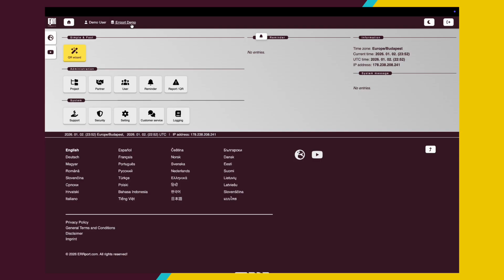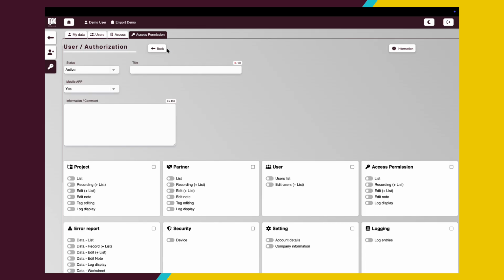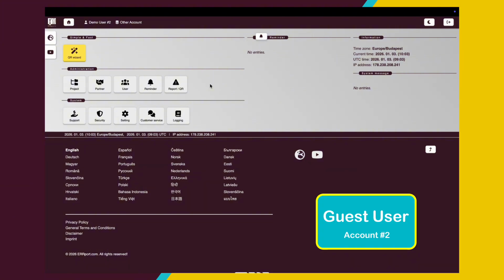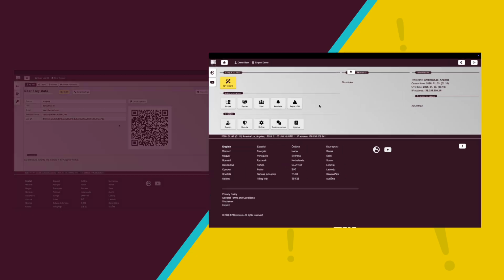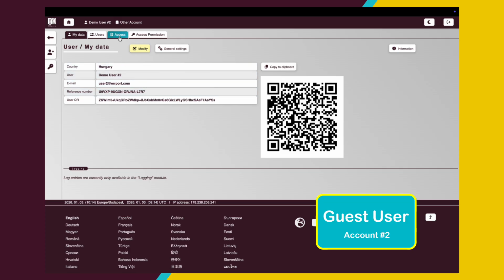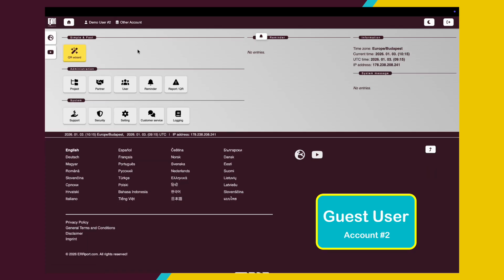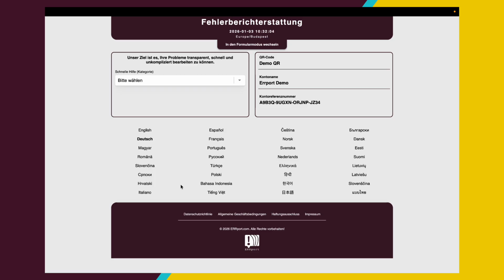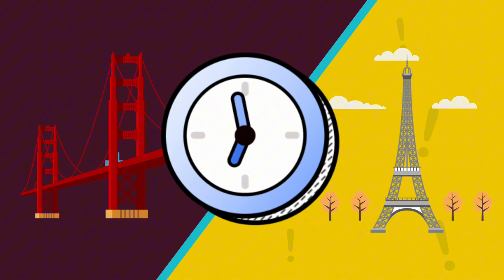Multi-User & International Complaint Management System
Manage complaints together — globally.

In this video, you’ll learn how to add multiple users to one account
and work together on complaint handling.

We’ll also show how the system supports international use,
with over 30 languages and proper timezone handling.

✨ Key capabilities:
• Multi-user collaboration
• Role-based access
• 30+ supported languages
• Timezone-aware communication
• International-ready system